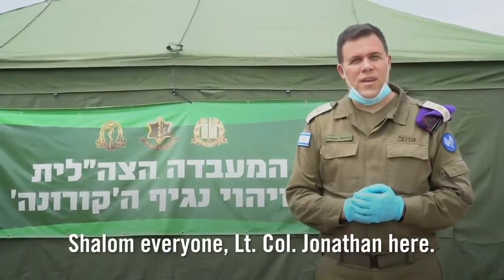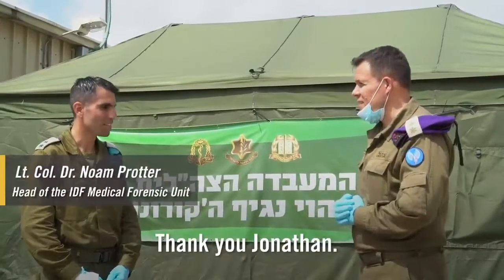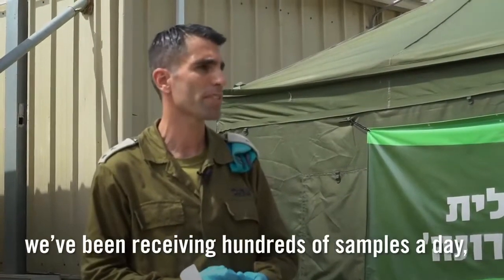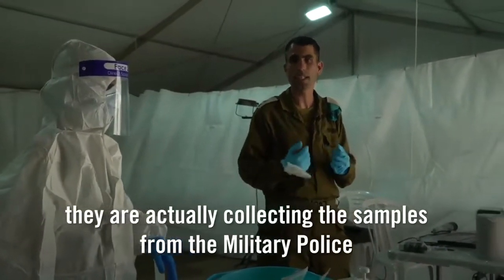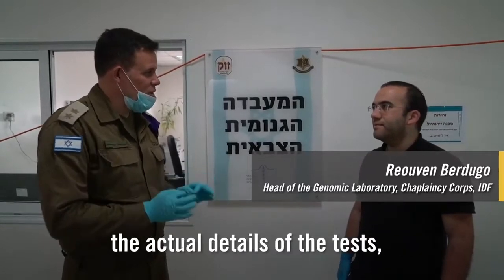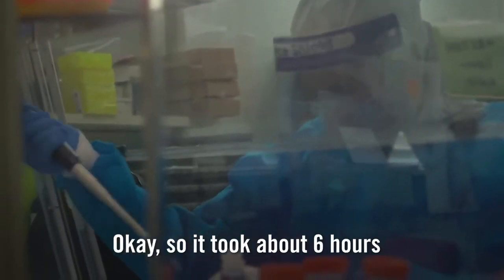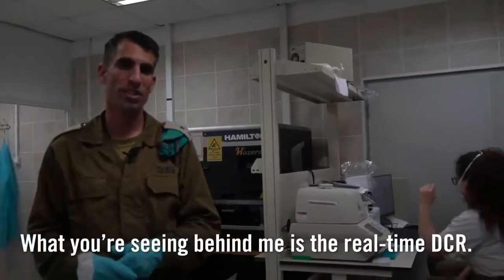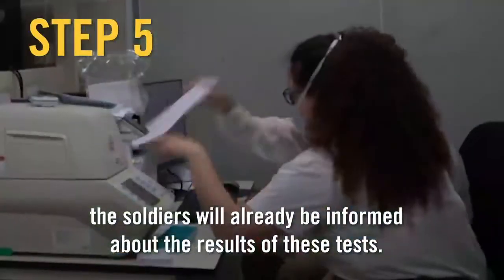COVID-19 Update from the IDF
IDF Spokesperson Lt. Col. Jonathan Conricus gives us an update on the IDF's efforts to combat the spread of COVID-19 and find a vaccine.

In this IDF Video Update, they walk us through the testing procedure that the IDF has been employing. Together with Dr. Noam Protter, Head of the IDF Medical Forensic Unit and Mr. Reouven Berdugo, Head of the Genomic Laboratory, they show how the IDF converted a military genome lab to a dedicated COVID-19 lab.